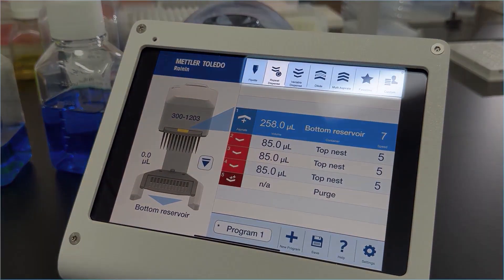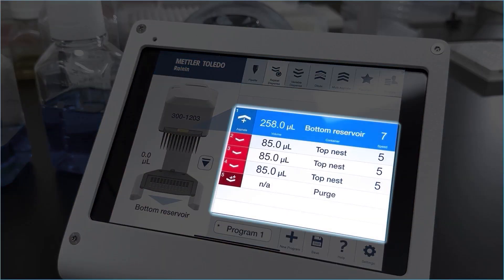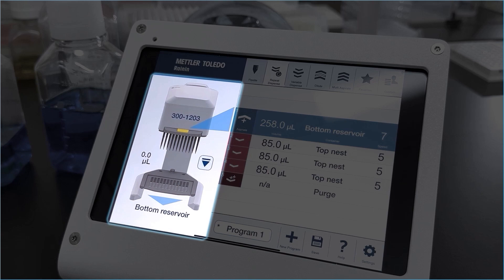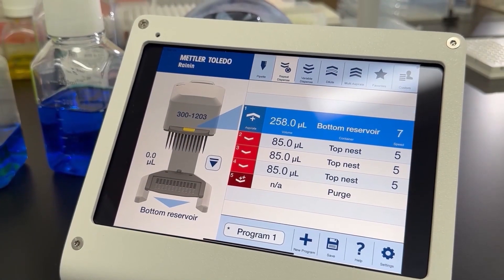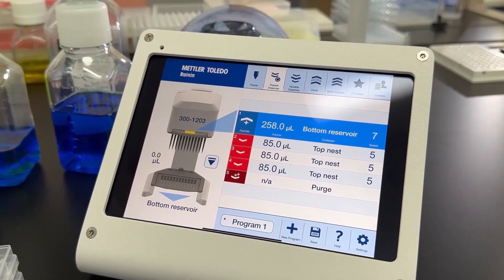Rainin MicroPro | 96-Channel Pipette | 300 µL, 20 µL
Standing at 32 cm tall (12 in.), 19 cm wide (7.5 in.), and 5 kg (11 lbs.), the Rainin MicroPro from METTLER TOLEDO is the smallest semi-automated 96-channel pipette. The compact size frees up space in your hood or on your lab bench.

Use it to fill 96- and 384-well microplates, and easily define broader multistep workflows that can include mix, multi-aspirate, instruction, timer, and other step types on the wirelessly connected tablet. The award-winning controller app is intuitive, flexible, and powerful. It is designed to be both easy to program and simple to operate.

The Rainin MicroPro can help boost productivity and improve reproducibility at your lab bench. Precise, light, tablet-operated, and affordable—the Rainin MicroPro 300 and MicroPro 20 from METTLER TOLEDO can pipette 96 channels or 384 by quadrant.

00:07 Small size on the lab bench
00:13 A wireless tablet controls MicroPro
00:23 Easy tablet screen layout
00:32 Simple plate stamp repeat dispense
01:07 Set pipetting depth, presets
01:37 Switch 96 to 384 channel pipetting
02:08 384 channel by quadrant
02:33 Three sizes: 20µL, 300µL,1250µL